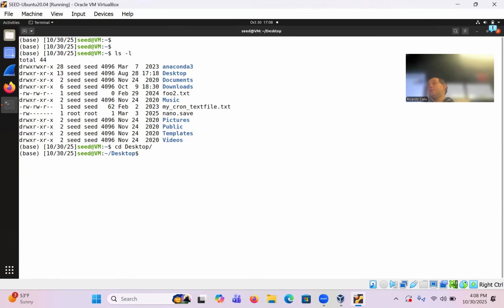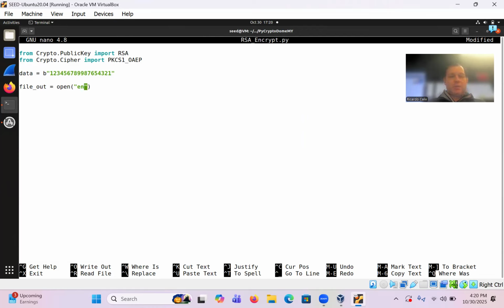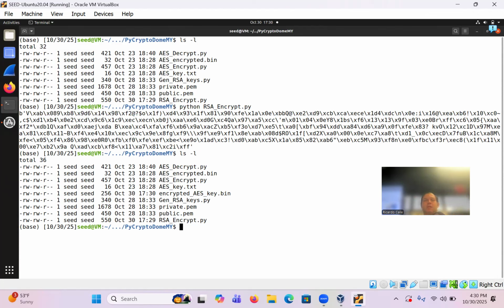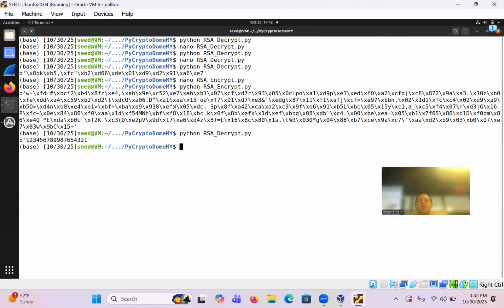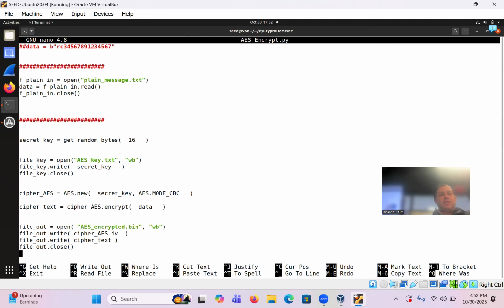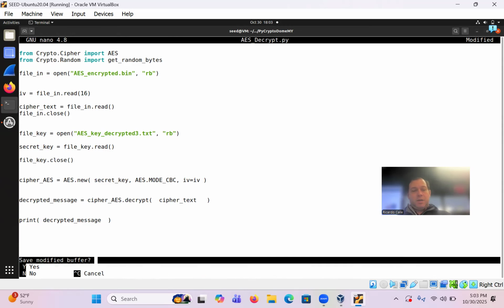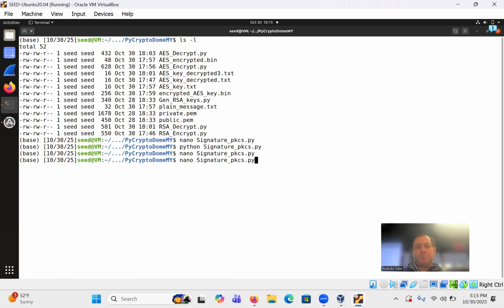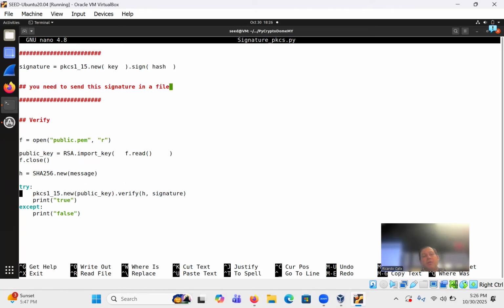PyCryptoDome, RSA, and digital signatures